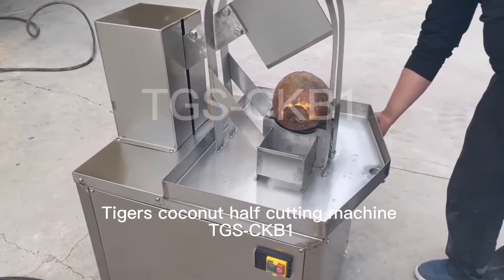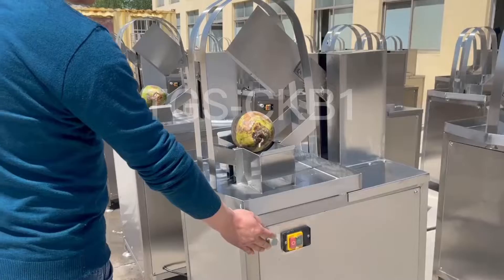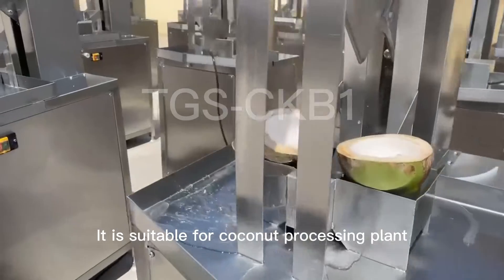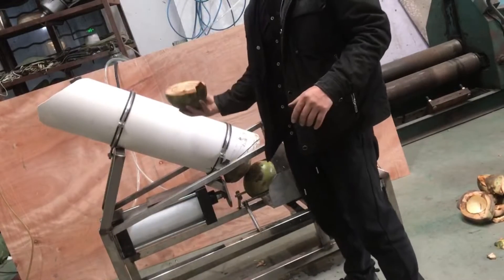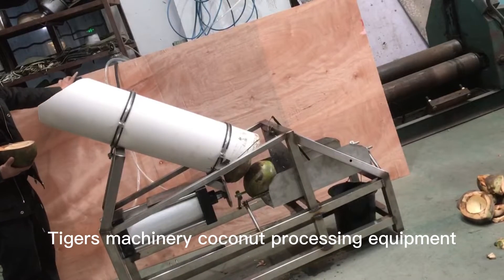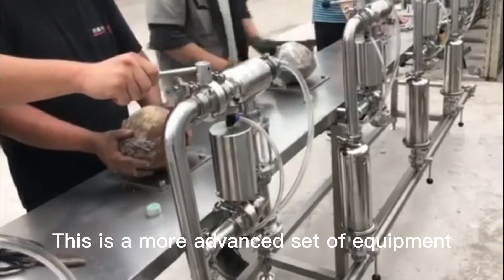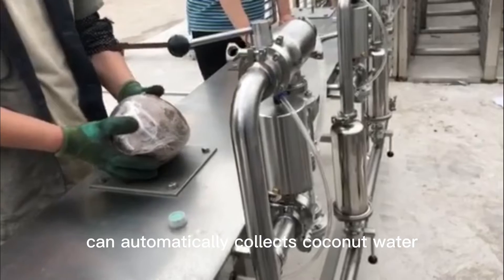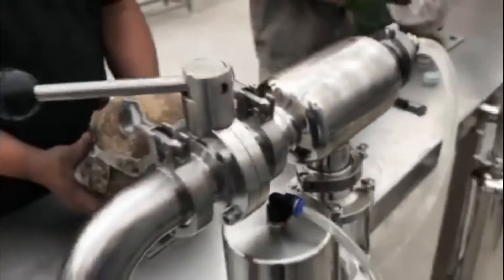How to get coconut water? This is a difficult problem. This video will teach you!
How to open the hard coconut to get water?
The professional coconut processing solution from manufacturer
One Stop Guidance for Coconut Processing Equipment /Line

Coconut half cutting machine have a wide application for smaller and medium coconut process factory and food shops.
FAQ.
1. How about this type coconut half cutting machine price?
--We have different capacity, pls share your request with us.
2. Do you have any other coconut process equipment?
Yes. We have coconut shelling, peeling preprocessing machines. and coconut meat grinding machine, coconut milk making and extracting machine, coconut powder line, coconut oil production plant and so on.
3. How about the coconut half cutting machine delivery time?
If standard 380V/50hz voltage, the delivery time is within 3-7 working days. Different voltage/frequency, we could customize it for you.
Welcome your doubts and inquiry about fruits and vegetable peeling process machinery.